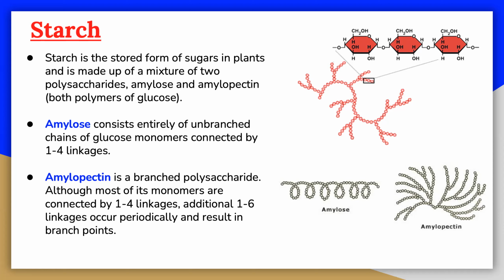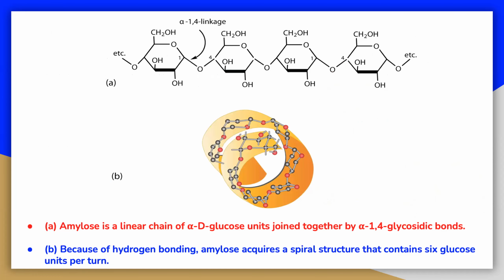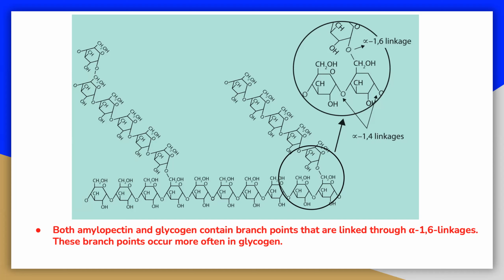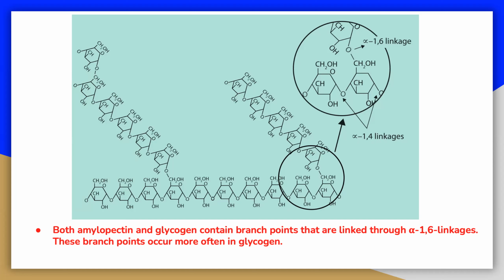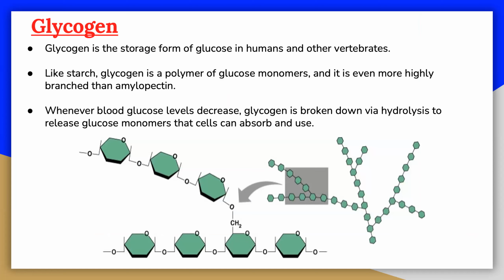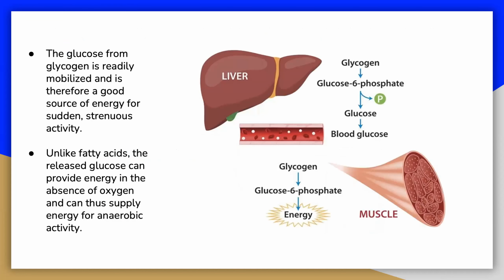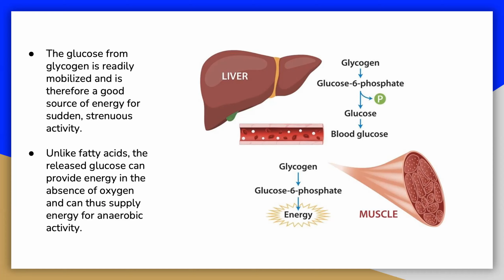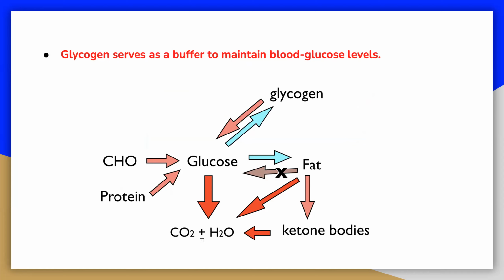Carbohydrates 6: Polysaccharides, Starch and Glycogen